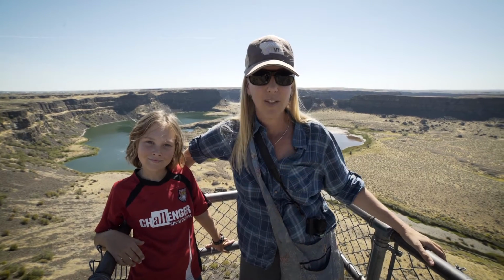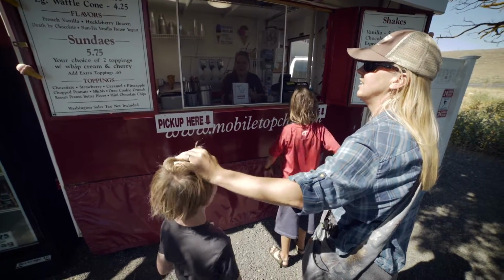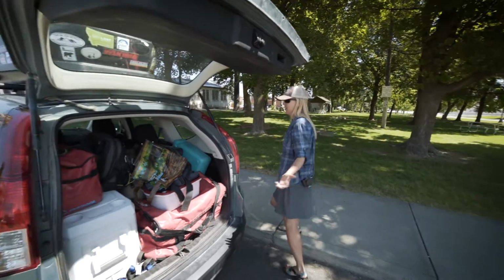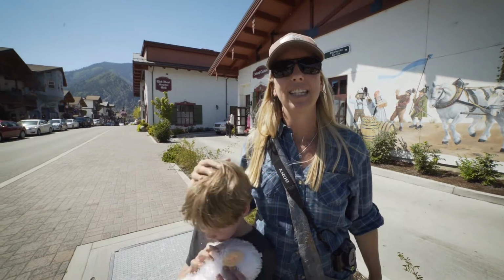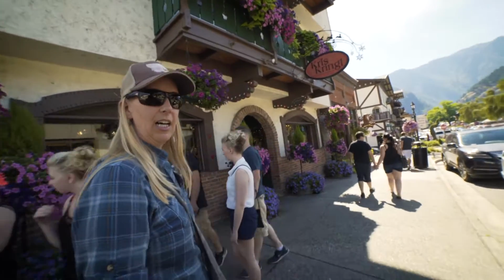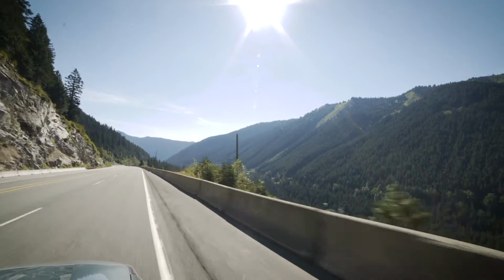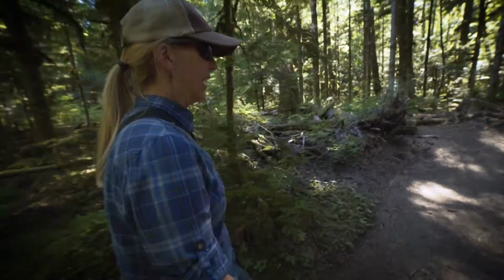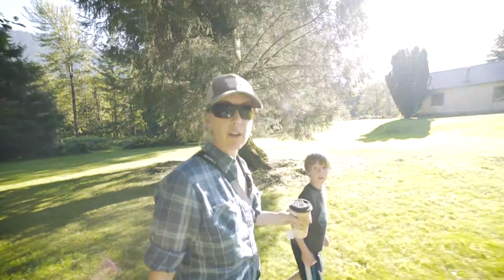7 Roadside Family Roadtrip Attractions on Washington Highway 2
The first leg of our 10 day trip to Washington, we opted to take Hwy 2 and check out the fun roadside attractions you miss when you stick to the Interstate. In 7 Roadside Family Roadtrip Attractions on Washington Highway 2 we show you what we found. Our first stop was Dry Falls State Park and then on to see the Lumpy Douser, then to Leavenworth, a german themed village with breweries and wienerschnitzel as well as a Giant Suit of Armor!. We stopped at Deception Falls for some beautiful nature and then finished up with a Yeti Hunt!

'Like' this video (really helps me out) and I would love to know your thoughts on this in the comments.